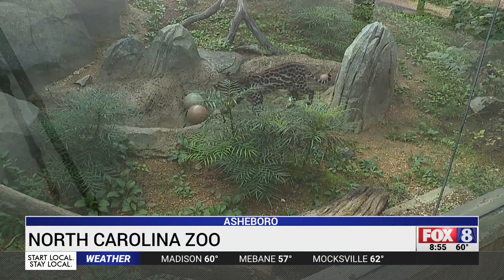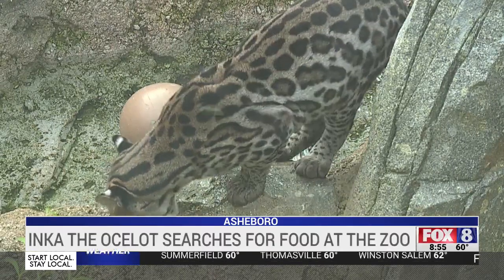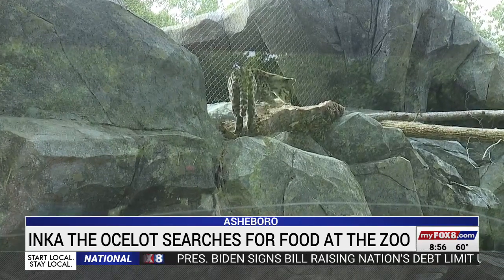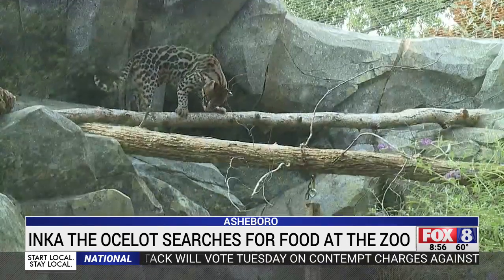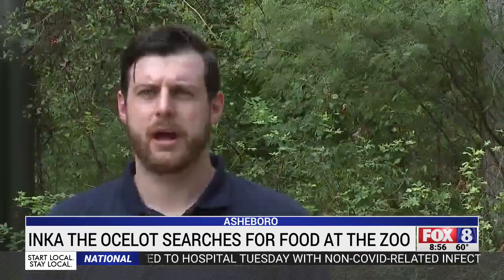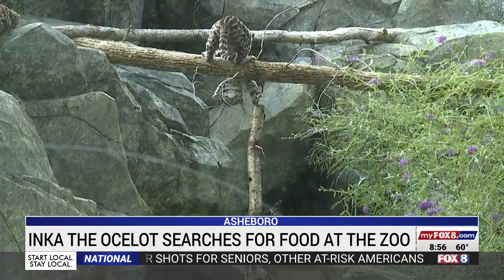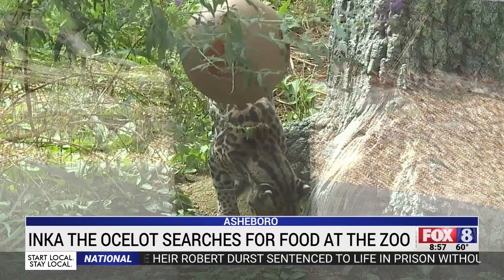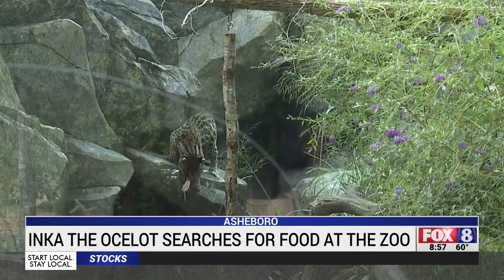Inka the Ocelot is on the hunt at the NC Zoo!